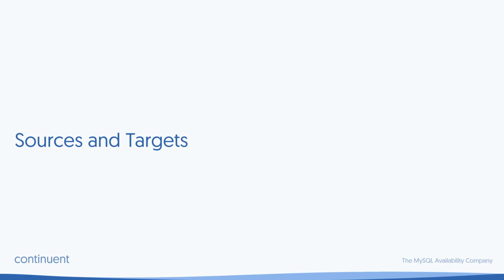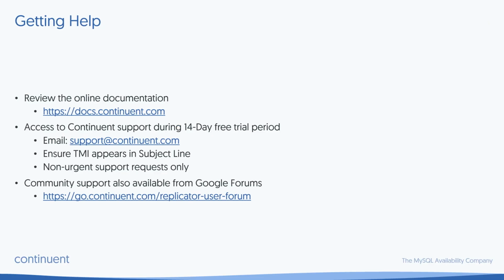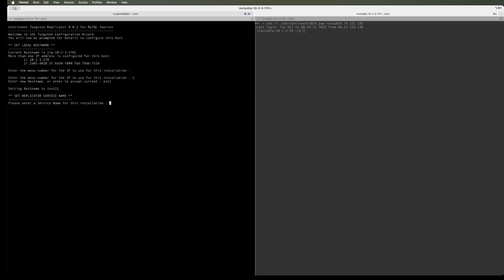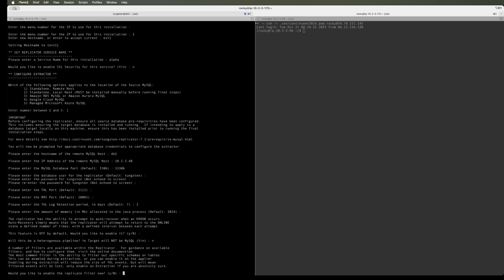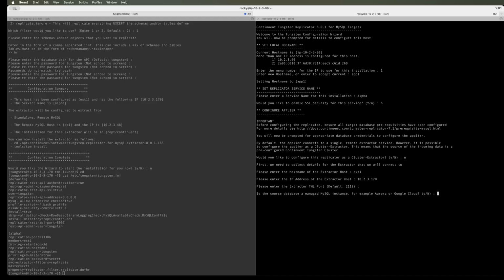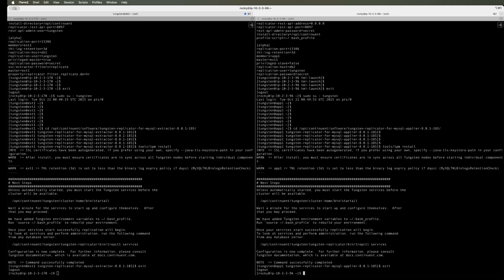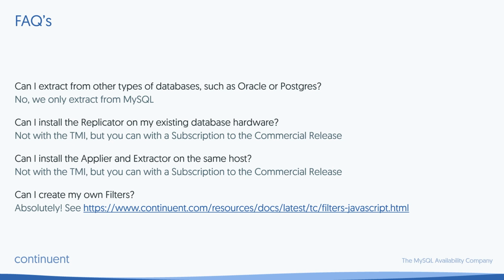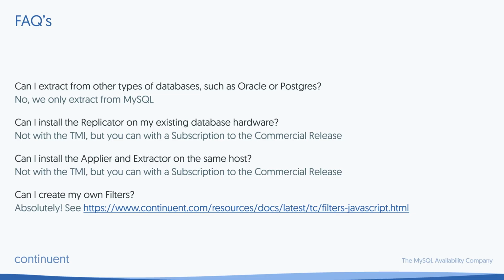Using the Tungsten Replicator TMI | Tungsten Replicator Master Class - Intermediate #3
Learn how to deploy and configure the Tungsten Replicator TMI (Tungsten Machine Image) on AWS or Google Cloud, including what’s included in the image, what you must provision yourself, and how to subscribe per source/target for MySQL data movement use cases.​

This session clarifies supported sources and targets, what TMI is (and is not), and the end-to-end launch flow.​

It also covers support options, documentation resources, community forums, and FAQs.

Timestamps

00:00 Introduction
00:19 Topics
00:34 Sources and Targets
01:37 What is Tungsten Replicator TMI
02:53 Subscribing
03:28 Launch Wizard
04:35 Getting Help
05:32 Demo
22:47 FAQ’s
24:24 Summary
24:38 Thank you